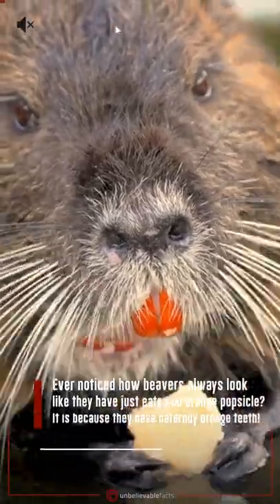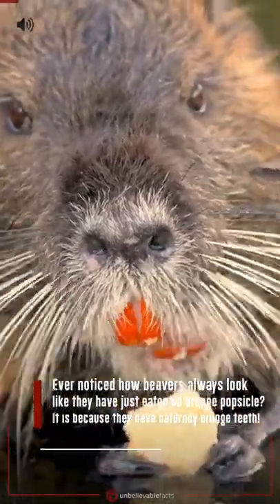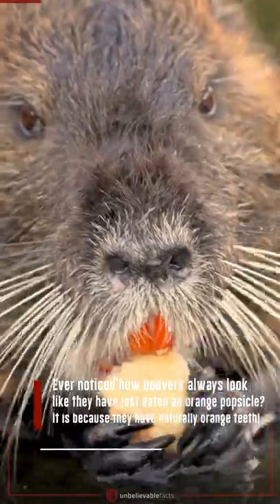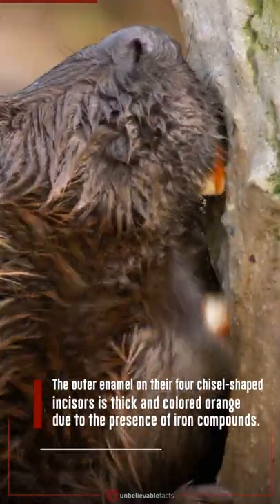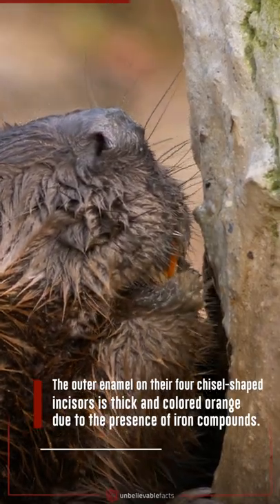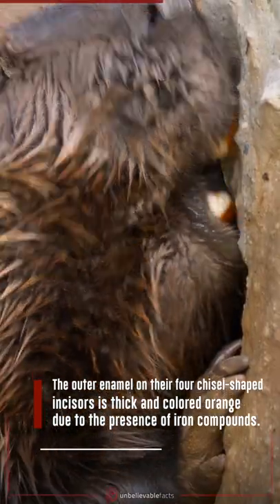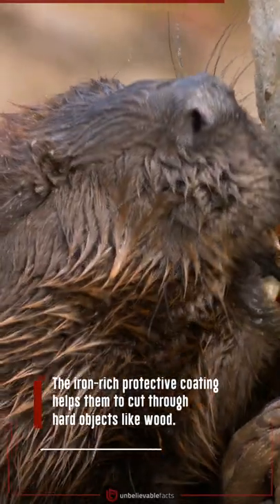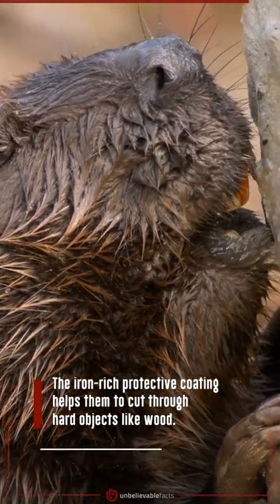Ever Noticed How Beavers Always Look Like They Have Just Eaten An Orange Popsicle?